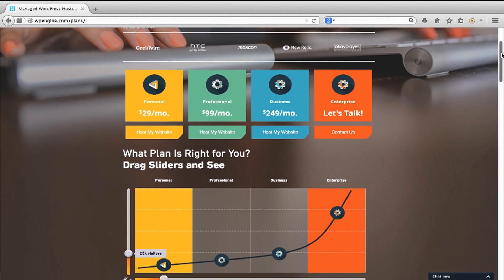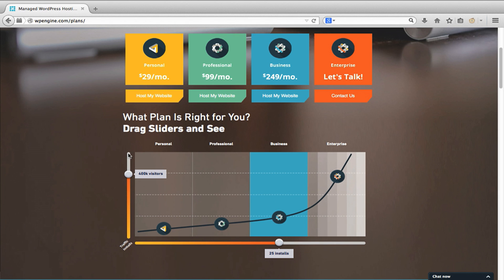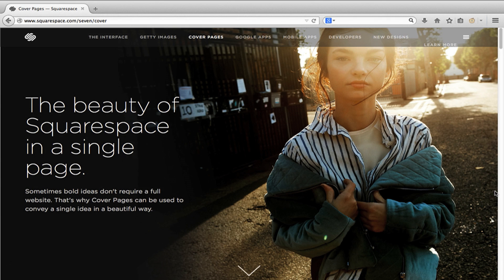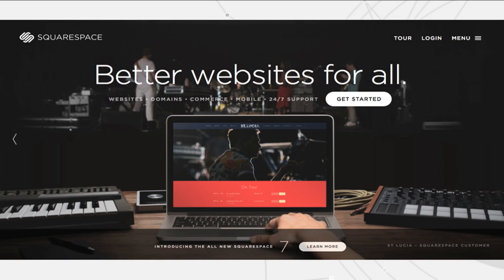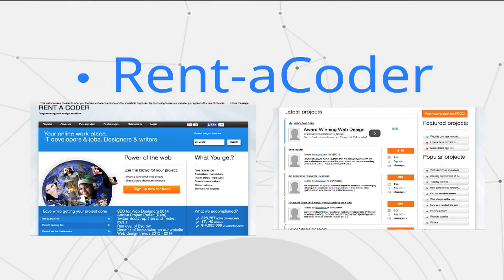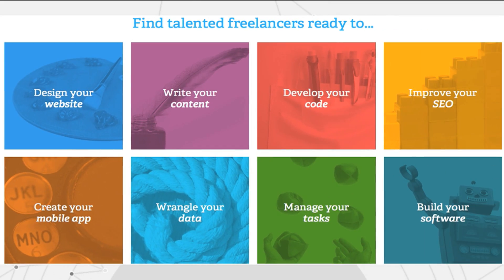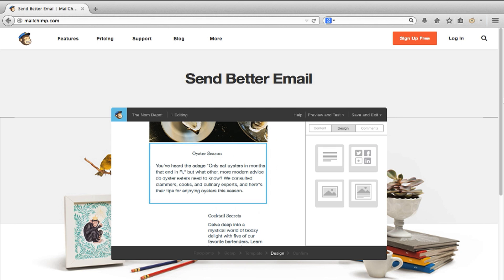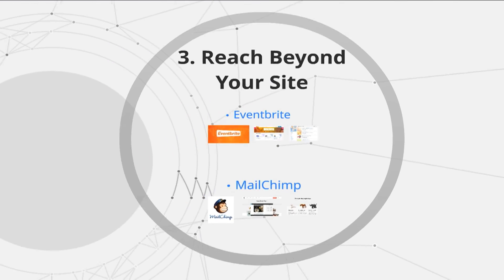How To Build A Website - On a Budget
Need help building your website? Need to find a vendor to build one for you? Generate a custom RFP and get connected to a database of vetted vendors at GoSnorkl.com. We'll see you through the RFP process and help get your RFP to the vendors best suited for the job.

Let’s say you have a product, idea, or a cause, and you want to build a website with not a huge budget. In this training video our Front-End Whaler, Simon, shows you exactly how to do just that.

1.Find a Host.

Most people thing that a website lives somewhere in the ether, but in reality it lives on a computer. A host is a person who owns the computer that your site lives on.

One of the hosts we recommend is one that we at Whole Whale use – WordPress Engine. It’s a managed host, which is kind of like living in a building with a permanent live-in super. That means your problems will be fixed a lot quicker, than on a non-managed host where figuratively speaking, the super lives a few blocks away. It’s safe to say your site will pretty much always need maintenance, updates, or some kind of fixing. Managed hosts take care of that. WordPress is very user friendly, and you don’t need a technology background to be able to use it.

Another host we recommend is Squarespace. It comes with a lot of templates which all look great (in our opinion). Squarespace gives you an easy way to build a great looking website. You also have an option to pay for a higher developer level, if you really want to customize your site.

2. Find a Developer

Once you have your site set up, you’ll need to find a developer. Places you’ll definitely want to visit are Rent-acoder and oDesk. That’s where developers from (literally) all over the world offer their services. You’ll see their hourly rate, and have an option of contacting them outlining what it is you’d like to get done, and they’ll get back to you with a projected budget, and time frame. We’ve used both of these services , and they’re awesome.

3. Reach Beyond Your Site

Let’s say you want to reach people beyond your site – whether through a newsletter, by asking people for money (fundraising) , or public events. Here are some fantastic services you’ll want to use.

MailChimp will give you something to smile about regarding newsletter communication. It’s very easy to use, has a friendly interface, and is easy to intergrate with hosts such as WordPress or Squarespace.

If you want to invite people to public events, screenings, galas, etc., then check out EventBrite. You can integrate this into your website, to allow people to purchase tickets, or sign up for information about the event.